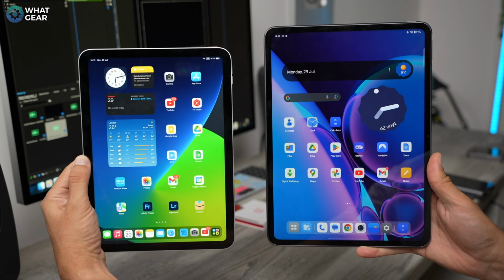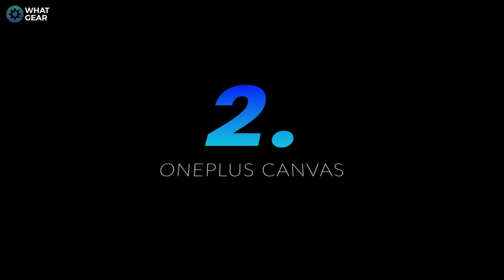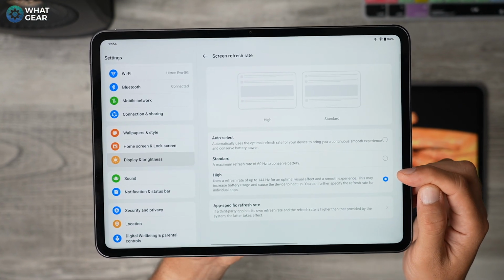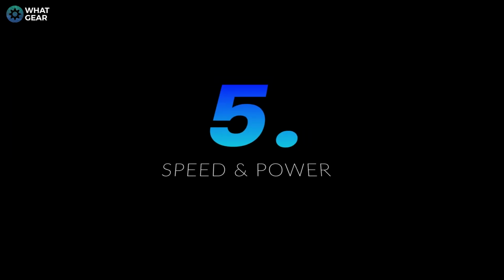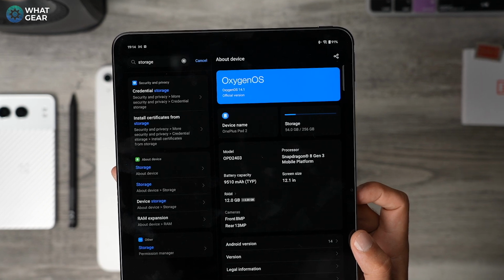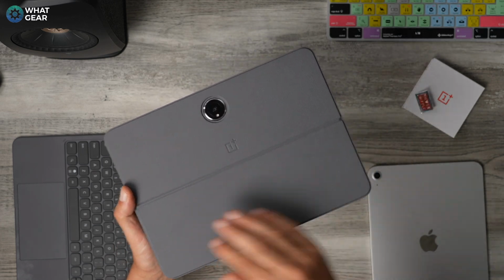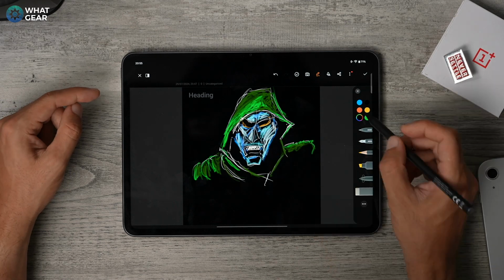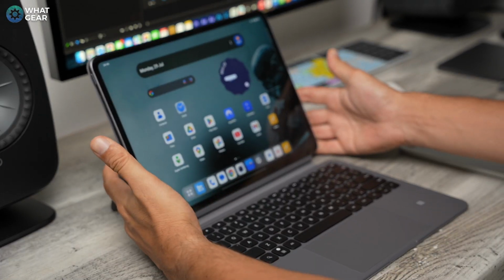Oneplus Pad 2 - The iPad Killer or Clone?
In this video I highlight 10 potential reasons why the Oneplus Pad 2 might be the better tablet for you versus the Apple iPad Air. Check this video and see what you think. Would you choose the OneplusPad2 vs iPadAir ?